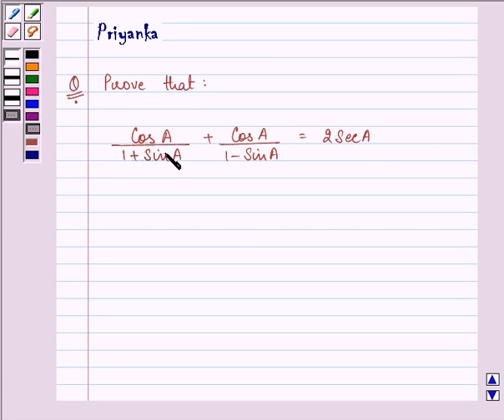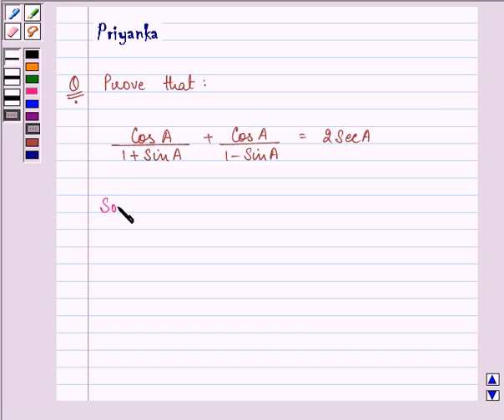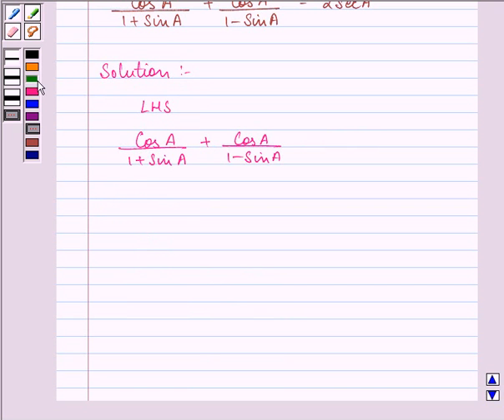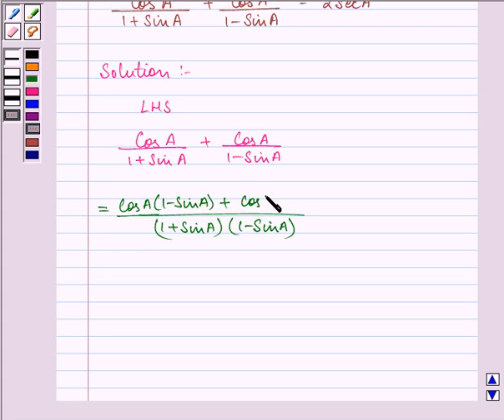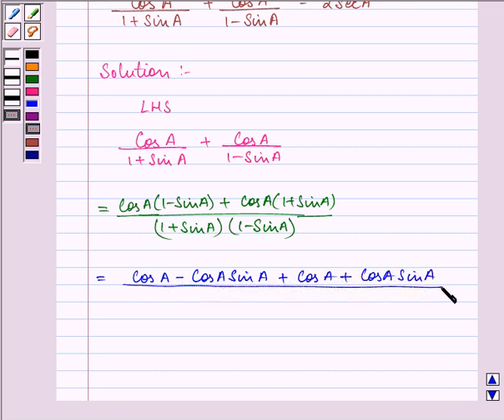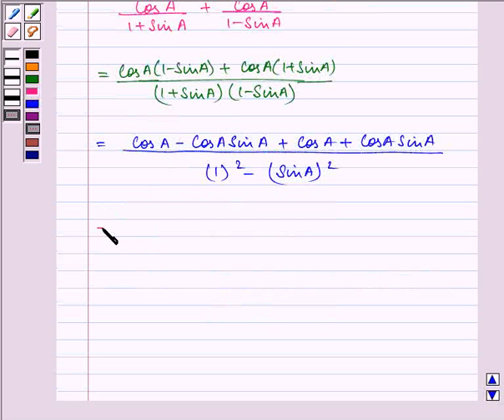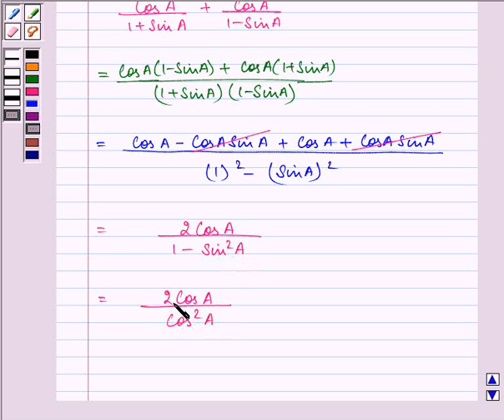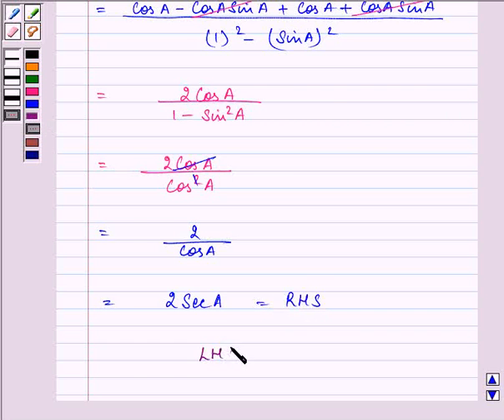Maths X PreBoard KV B 2007 1 15 OP1